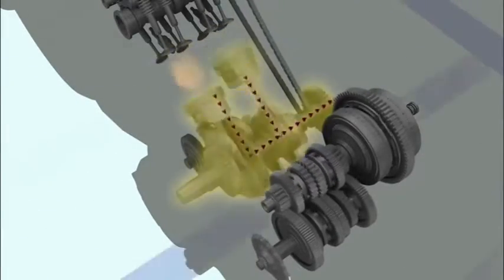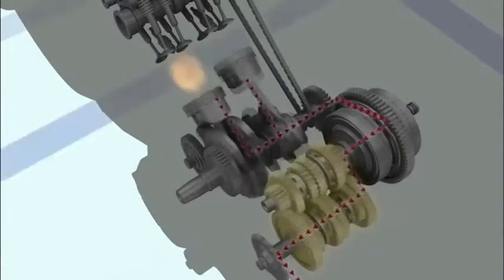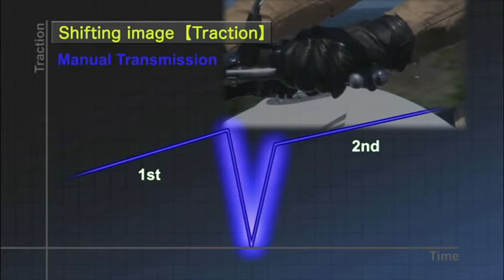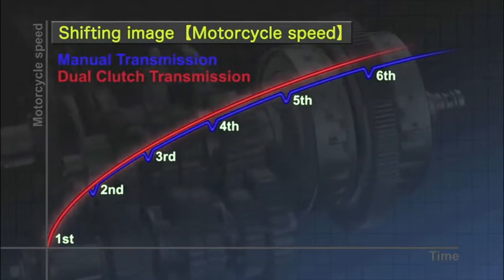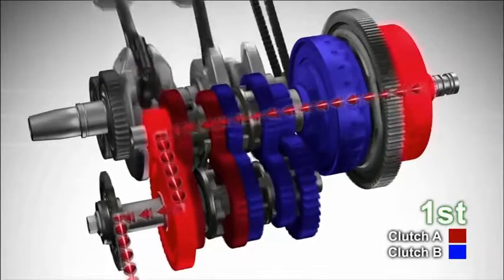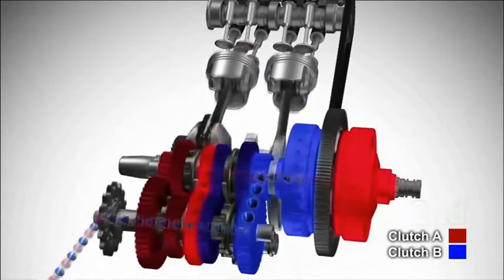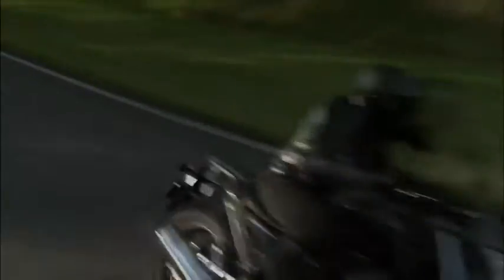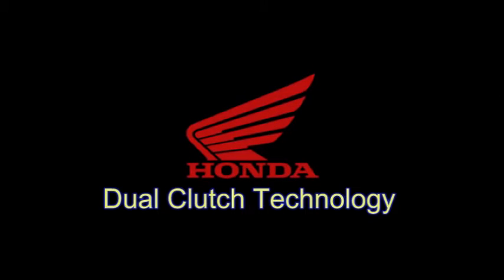Honda DCT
Dual Clutch Transmission - finally an automatic transmission system for motorcycles - courtesy of Honda Japan.  Excellent Japanese graphics and a revised voice track using contemporary non-translated English ! !
Long overdue - both the concept and the info !